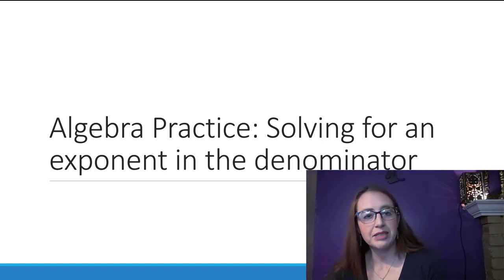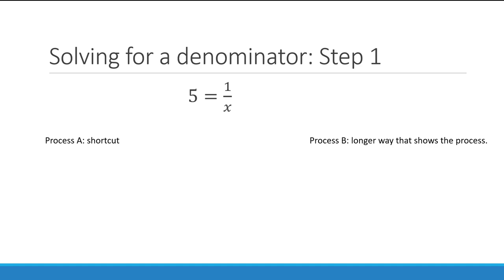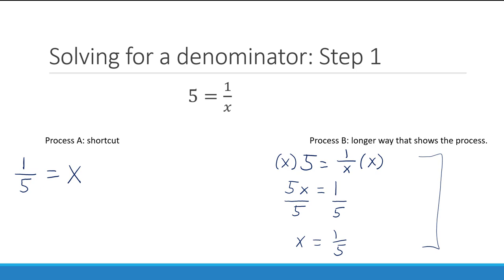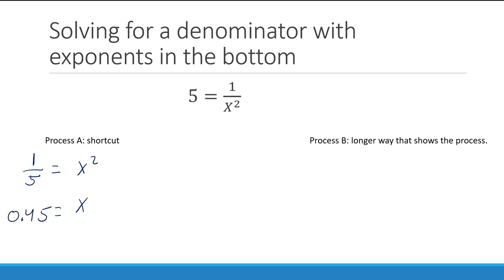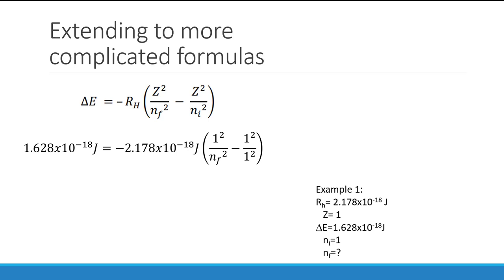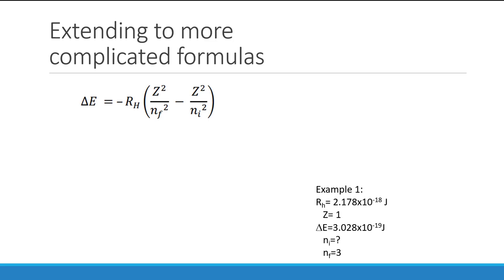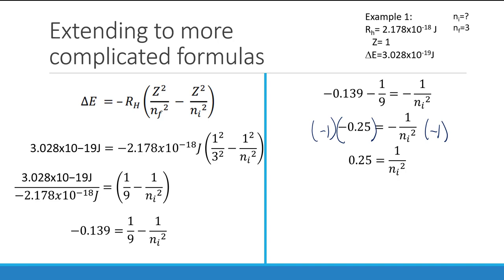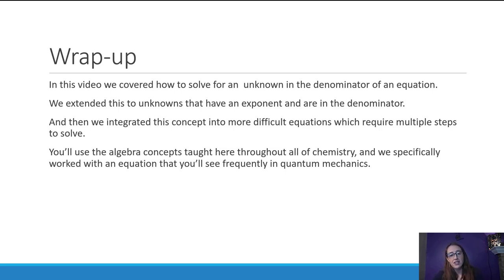Solving for a variable in the denominator with an exponent (Rydberg equation example)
In this video we will walk through some algebraic steps to solve an equation. Specifically we want to be able to solve for species that are in the denominator and have an exponent. We'll start with a simple fraction and work up to an equation which you'll see in chemistry called the Rydberg Equation.